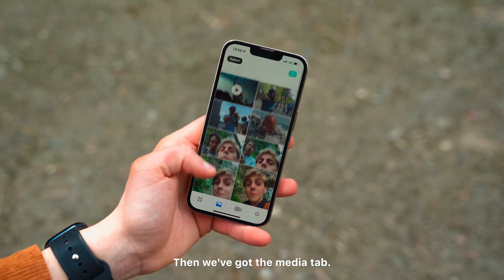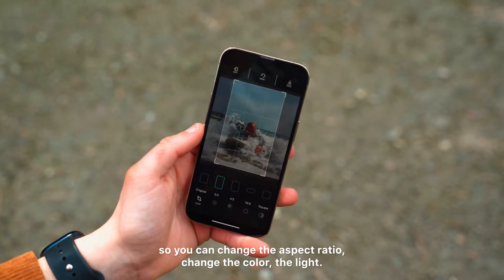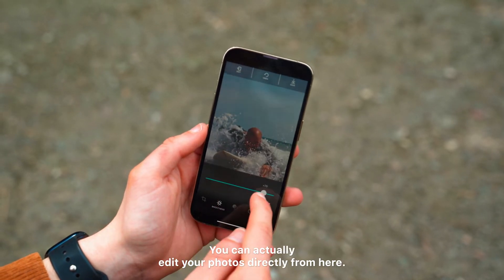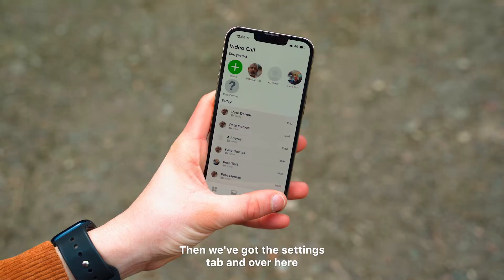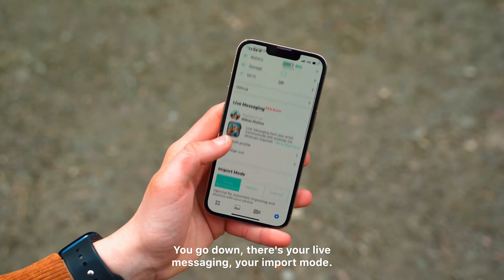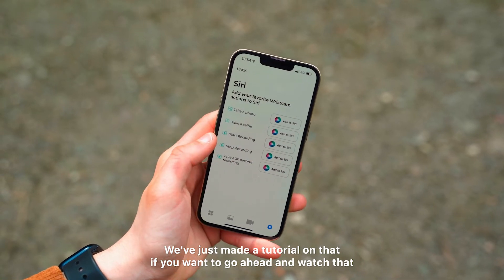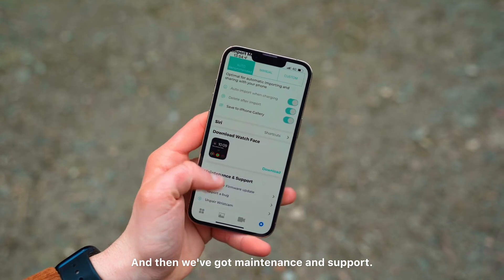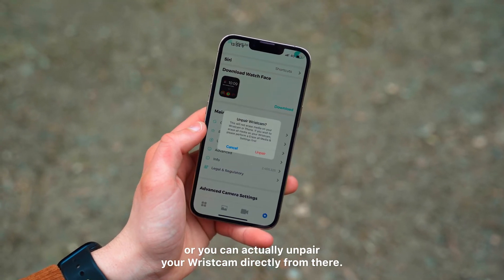Wristcam iPhone App Overview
Wristcam Apple Watch App is built for all Apple Watch users using watchOS7 or greater - from runners, surfers, parents, and more.

Wristcam lets you instantly capture and share live moments, even without a phone! Not only that, Video Calling is now also supported on both, your Apple Watch and the iPhone app.

Shortcuts like voice-powered Siri and custom complications power the capture experience. This is your experience; right at your wrist!